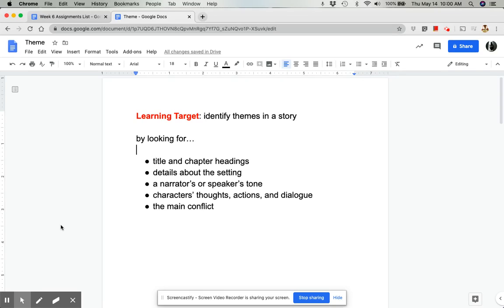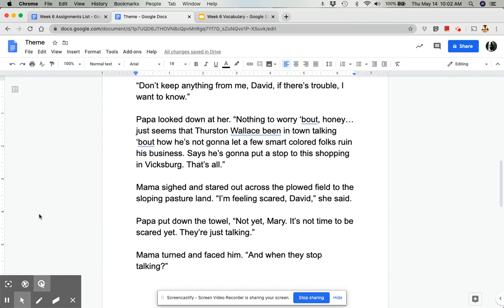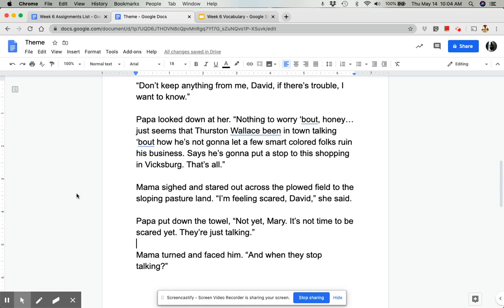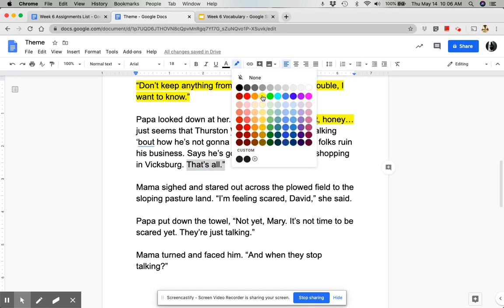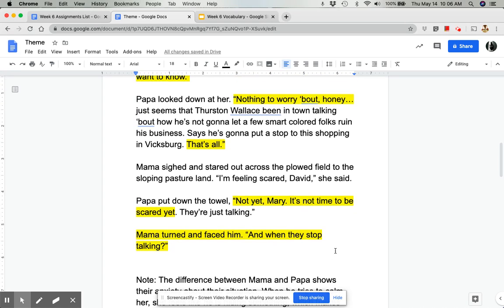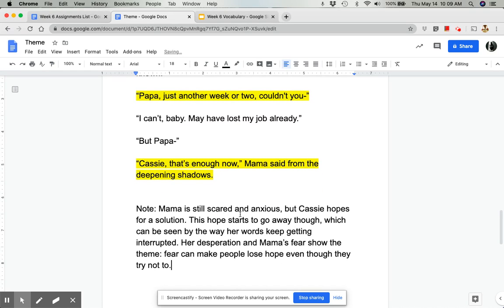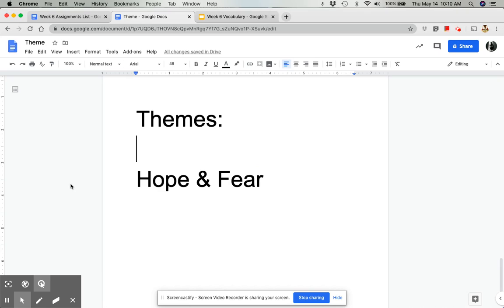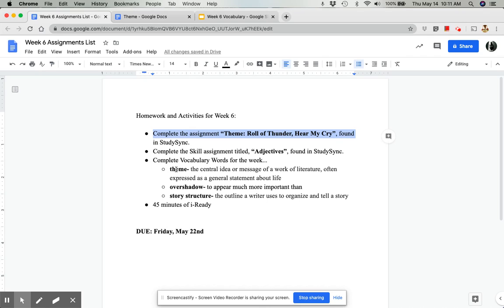Theme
Identifying theme in a narrative.